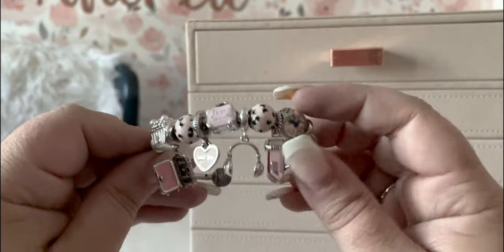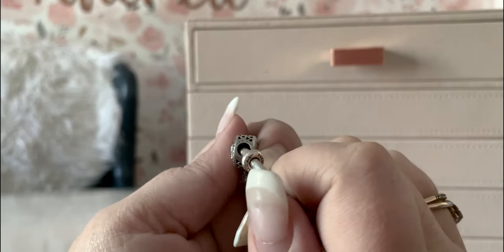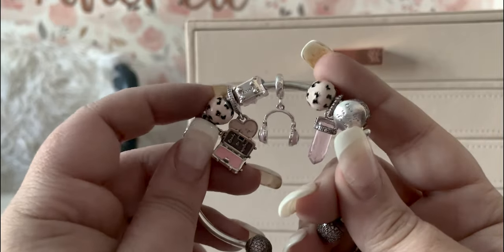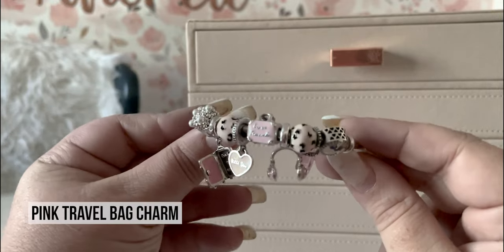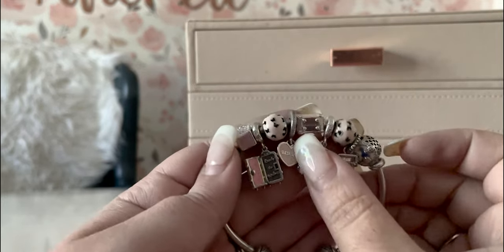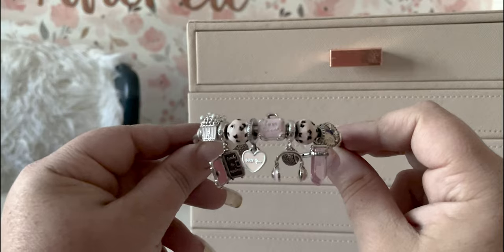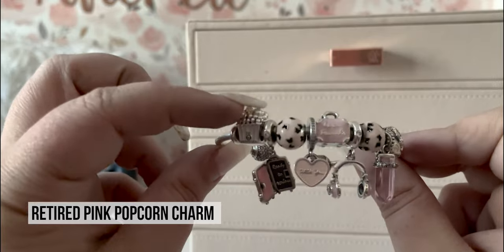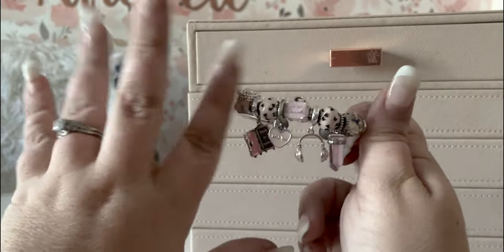My Blush Pandora Travel Bracelet (Love Travel Suitcase, Fluttering Butterflies Charm, etc)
CHECK OUT MY EUROPEAN CRUISE PLAYLIST FOR ALL OF THE TRAVEL VIDEOS FOR THIS CRUISE:

*AVAILABLE Open Bangle Bracelet
   *RETIRED Hot Air Balloon Trip Charm
   *Pink Crystal Amulet Pendant (On Rue La La!)
   *RETIRED Fluttering Butterflies Charm
*Headphones Dangle Charm
*Pink Travel Bag Charm
   *RETIRED I Want to Travel the World with You Dangle Charm
*Mother & Daughter Hearts Dangle Charm
   *RETIRED Suitcase Dangle
   *RETIRED Pink Popcorn Charm